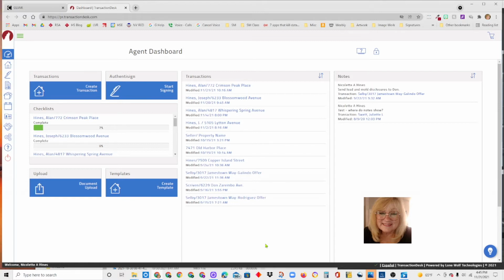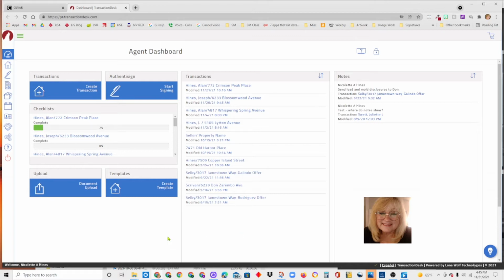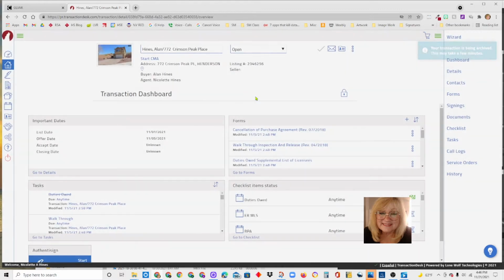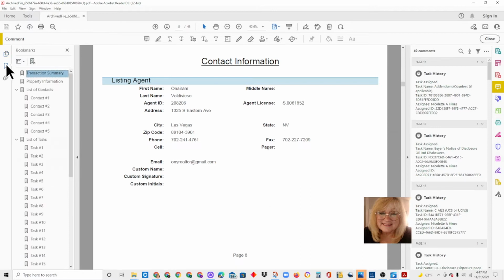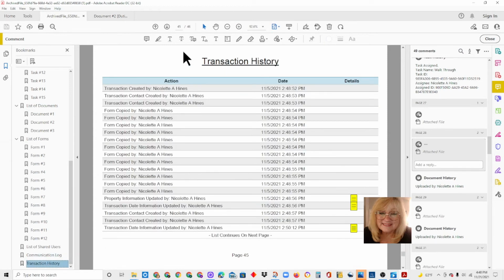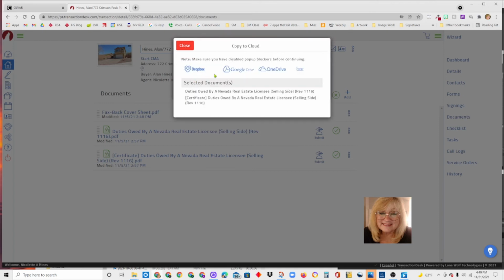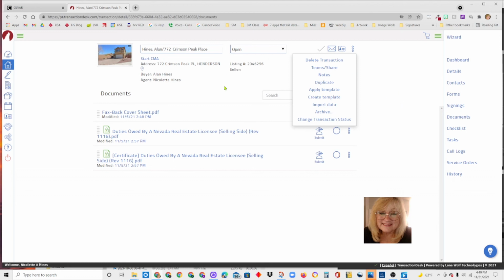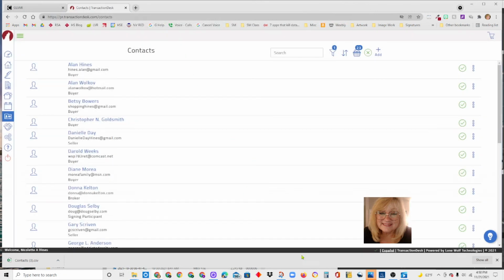Tech Friday Transferring FIles Out Of Transaction Desk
This video will show you how to Archive your Transaction Desk files. You can also choose to individually download documents or downlead a zip file for all the documents in any one transaction. There is also a demonstration of how to download contacts.  (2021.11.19)